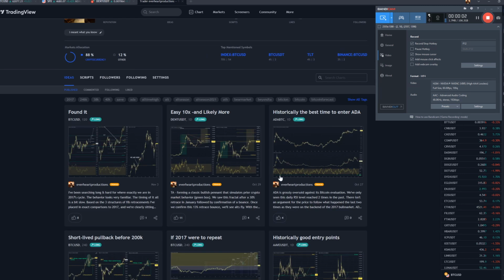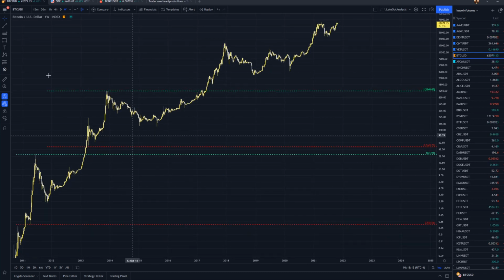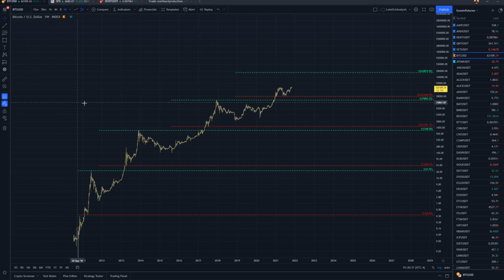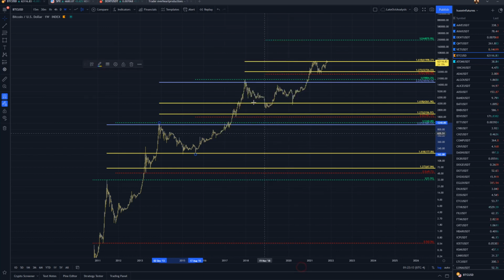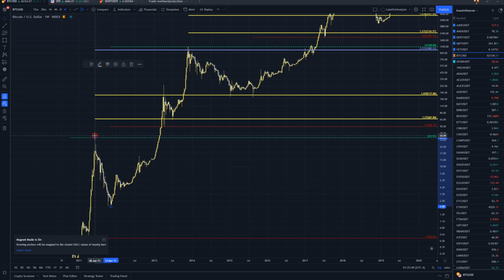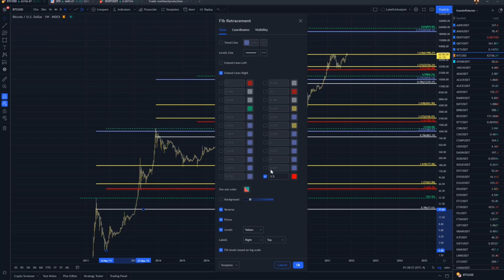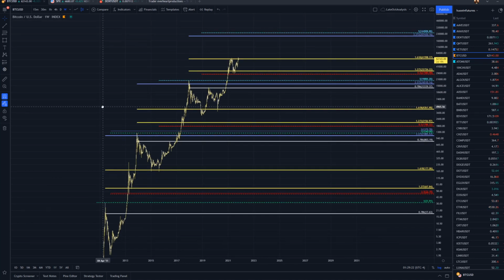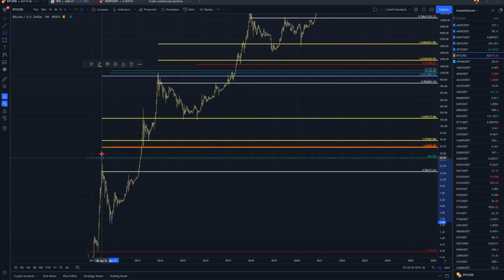BITCOIN 200K-250K CYCLE TOP - Backtested & Approved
Let me tell you about why & how we're going to get to 200K+ this market cycle.